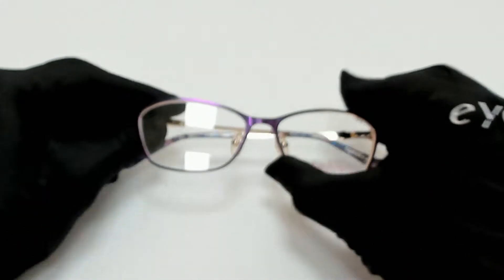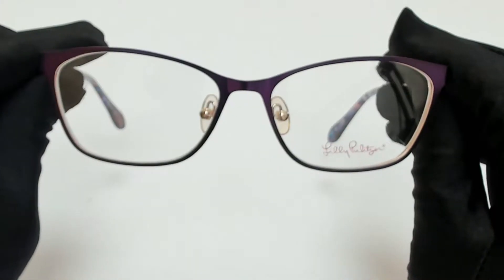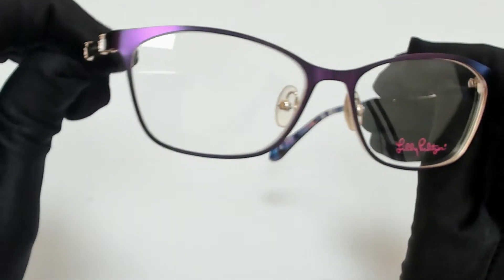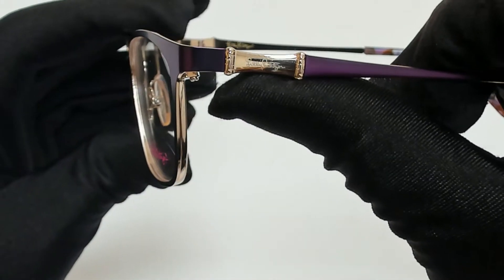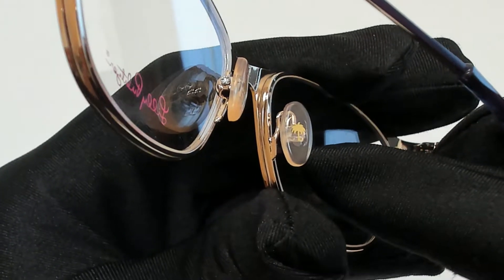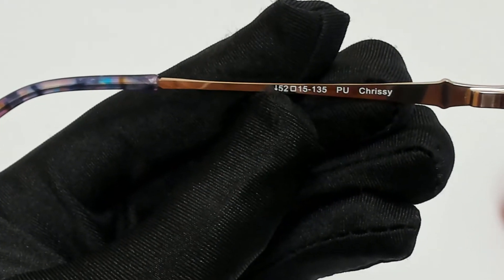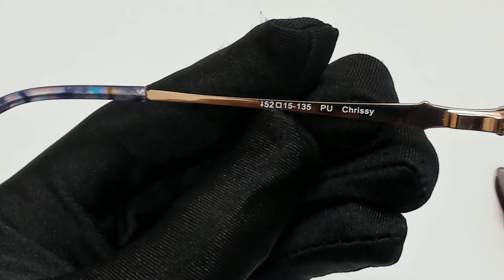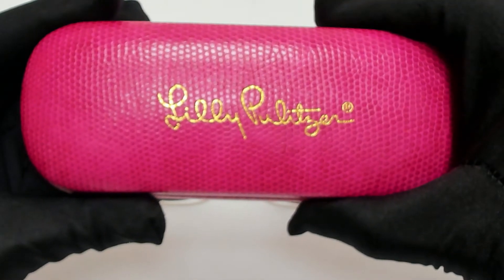Lilly Pulitzer Eyeglasses Model- Chrissy Color- PU Purple/Gold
Today's Product